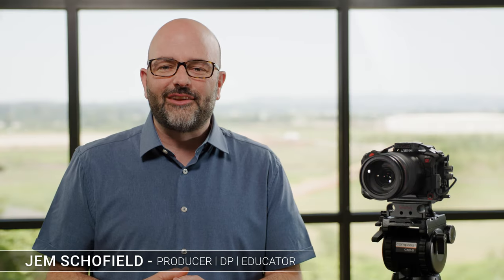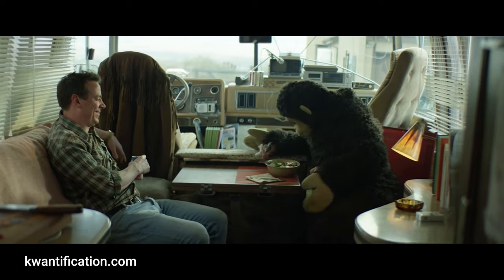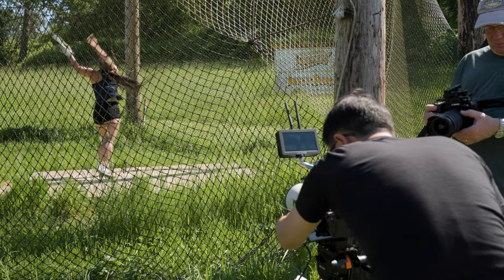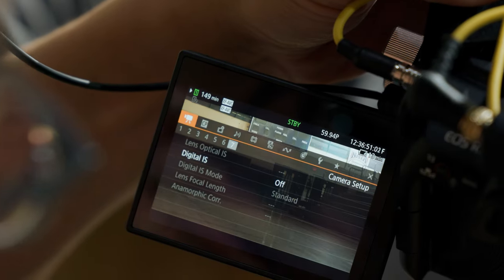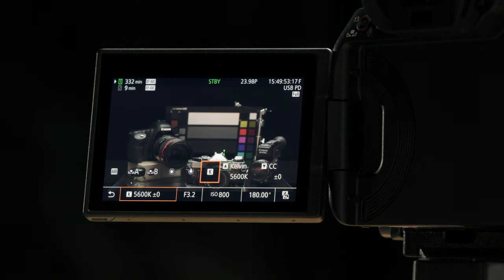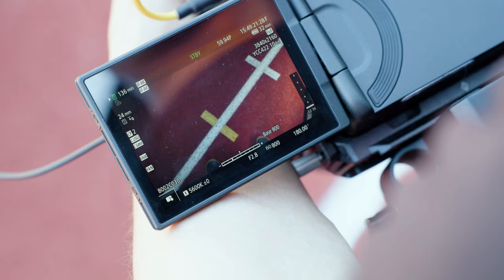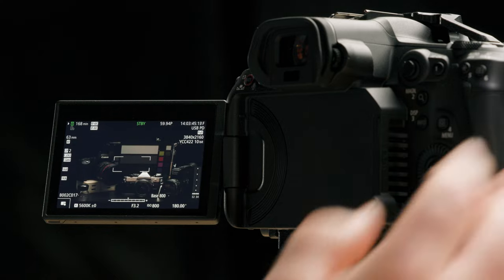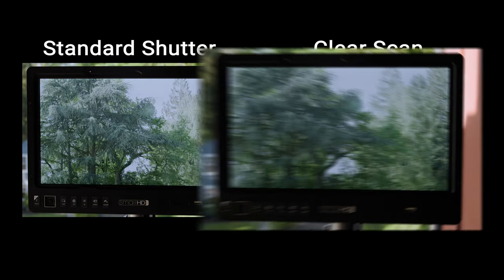Canon EOS R5 C Training Series – Prepping for Production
In part one while on location, Jem Schofield and the cinematographer James prep for the shoot by first running an automatic black balance. They then adjust the camera settings including shutter angle, exposure, time code, and clean scan.

Time Codes:
00:01 - Introduction
01:19 - ABB Automatic Black Balance
02:13 - Camera Settings
02:45 - Shutter Angle
03:38 - Clear Scan
04:26 - Setting Exposure & Camera Tools
05:52 - Timecode Port
07:20 - Outro / Conclusion